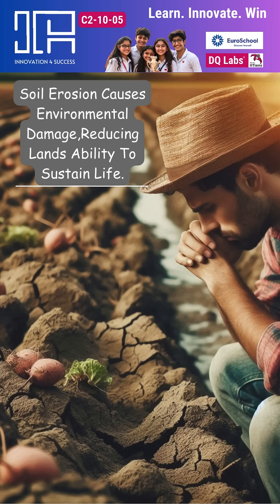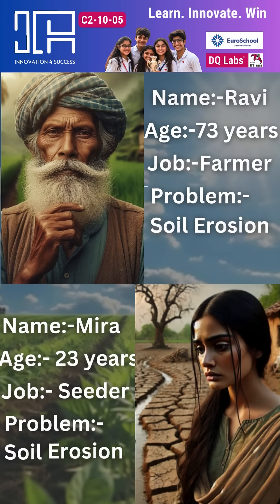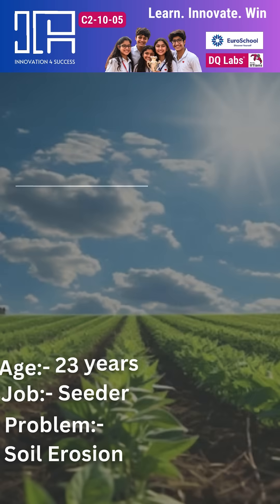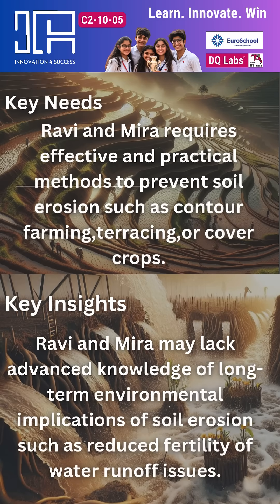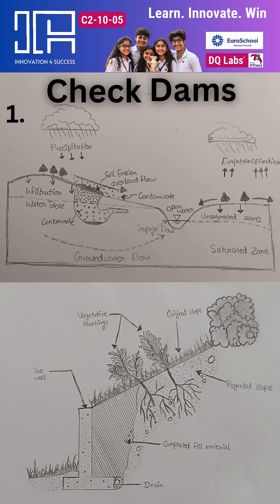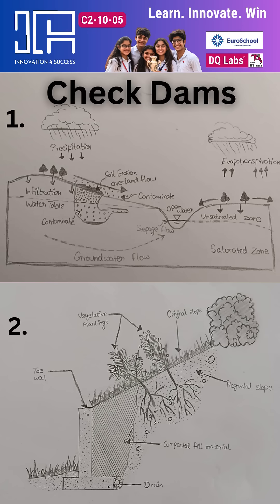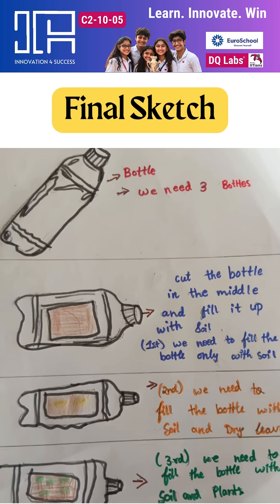The Nature's filter lab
Soil Erosion
Soil Erosion